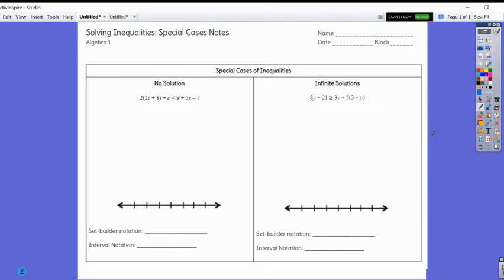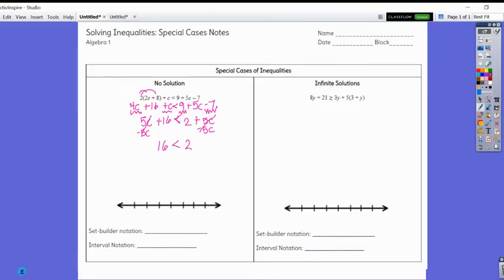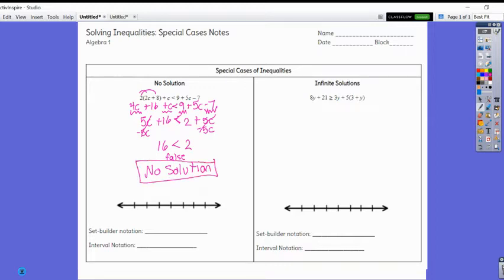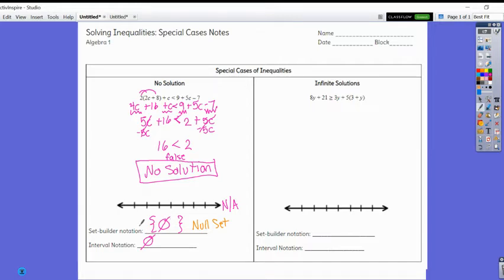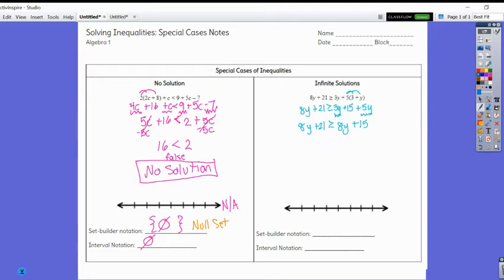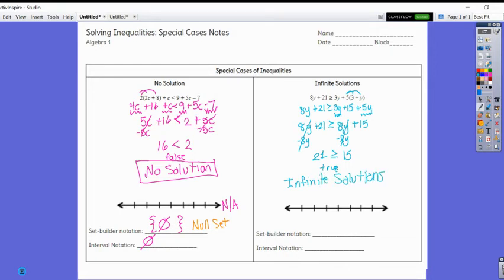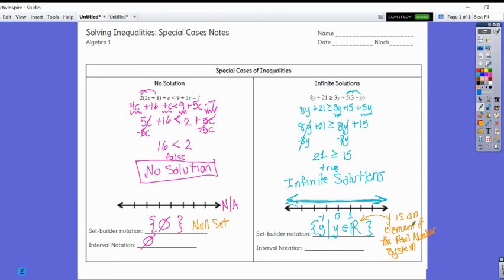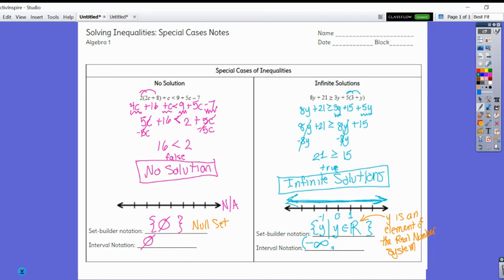Solving Inequ Special Cases Video